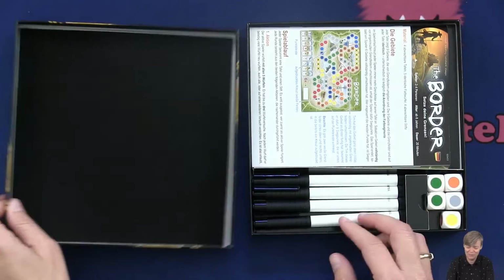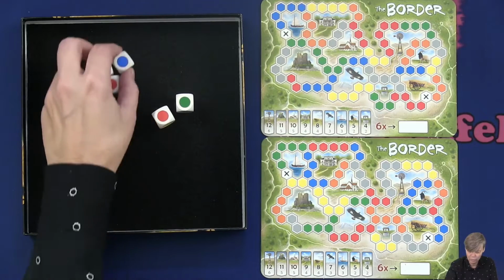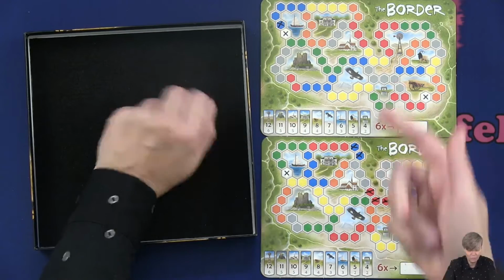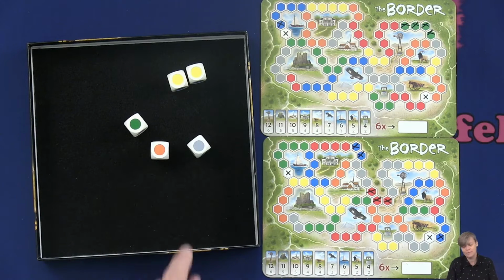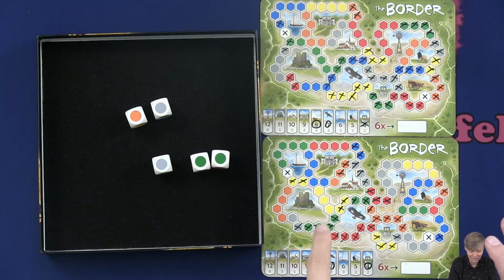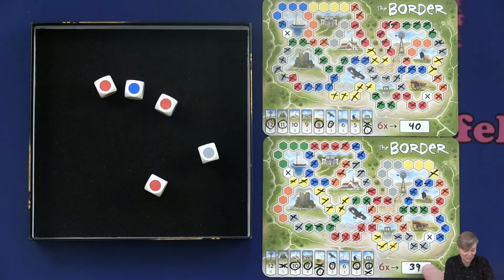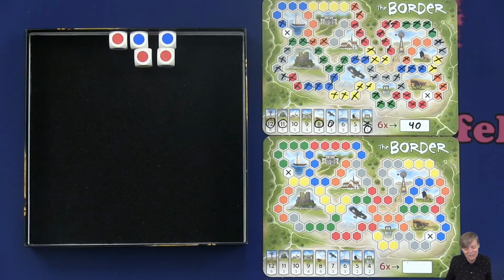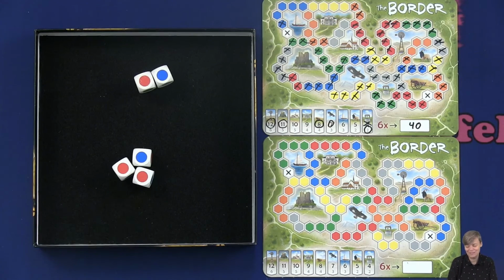The Border, How to Play & First Impression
Your goal in The Border is to surround as many areas as possible as quickly as you can.
Each player has an erasable game board that features nine areas, with each area being surrounded by a path of hexagons and with these hexagons being grouped in six colors. Most of these paths border two areas. Two hexagons are white and contain an X mark.
The game is designed by Michael Kiesling & Reinhard Staupe and it's for 2–4 players and it takes 30 min and is for the ages 8+